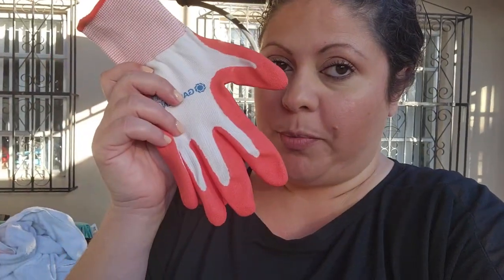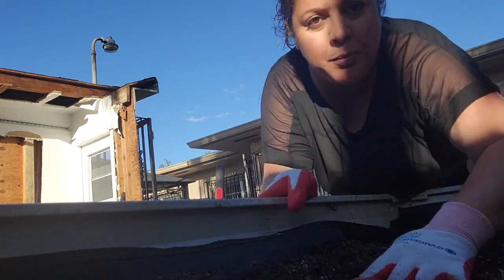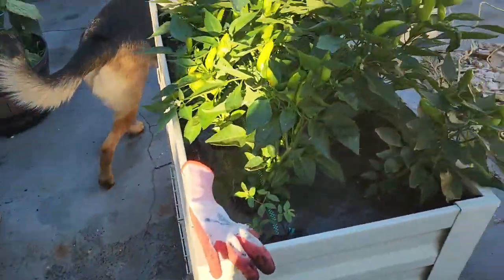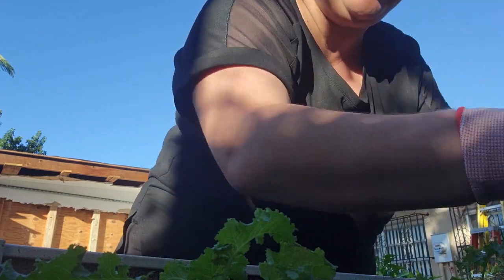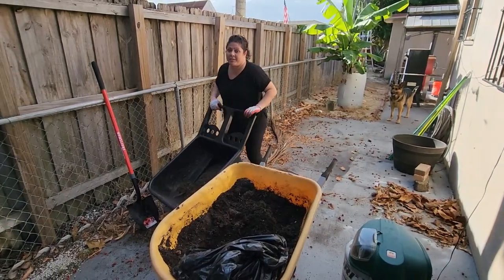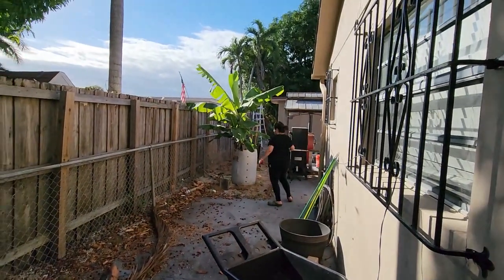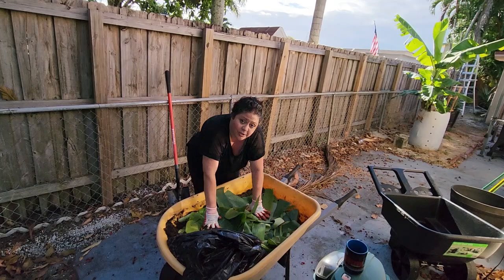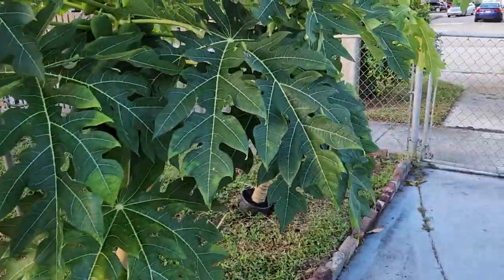Garden Work Continued!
I am back in the garden today with some more garden boxes and a bit of outdoor work! It is challenge to balance work life and your true passions but we are getting it done one day at a time!